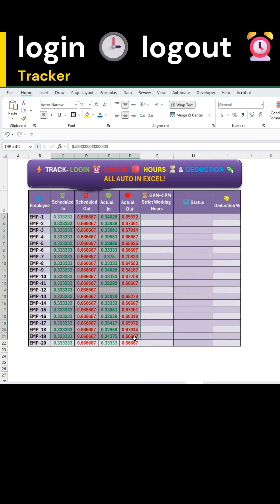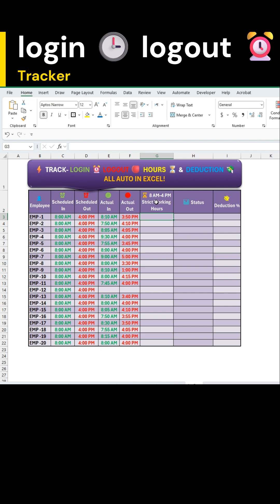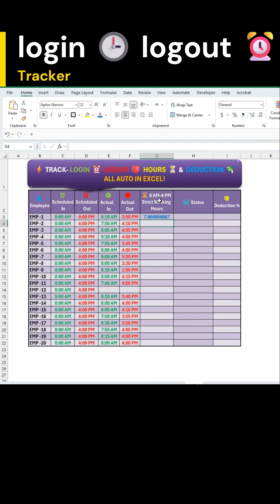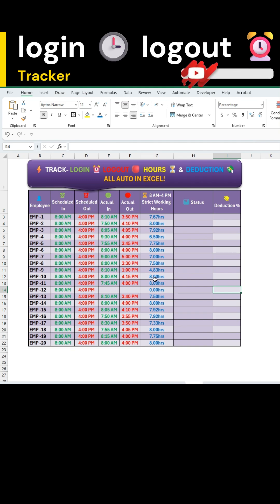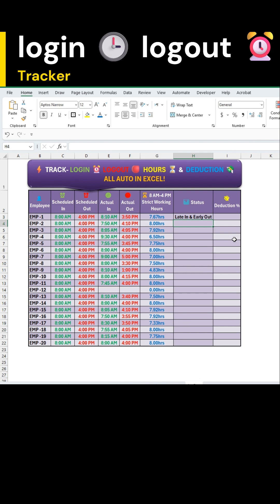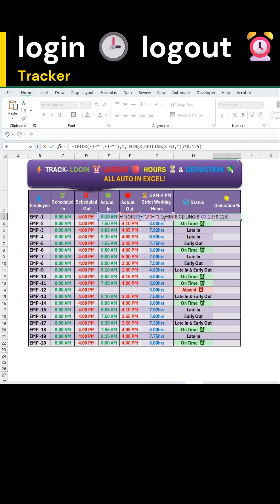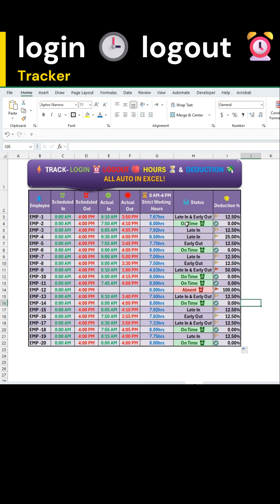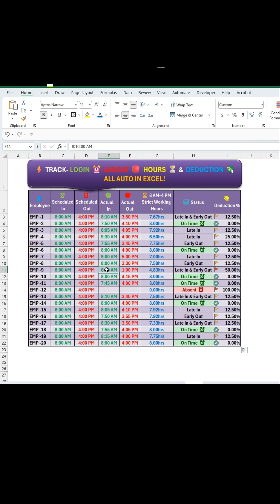Attendance + Auto Deduction Tracker 📅💰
• Build a smart In-Out tracker in Excel that auto-detects Late In, Early Out, Holidays, and Week Offs 🔄📅
• Calculate deduction percentage dynamically based on actual punch timing and working hours

• Ideal for HR, managers, and small teams looking for an efficient attendance system 🏢✔️